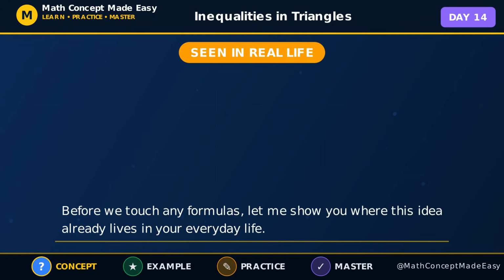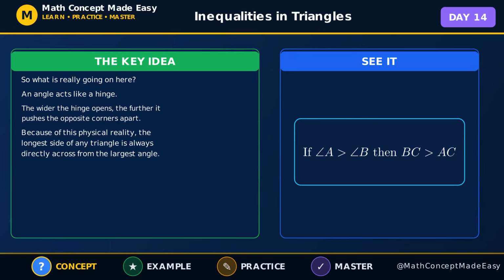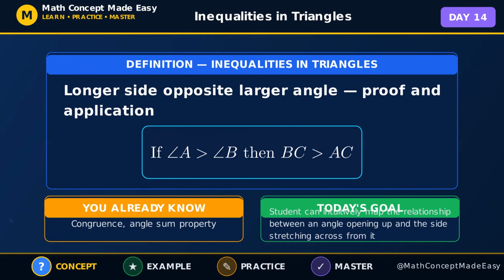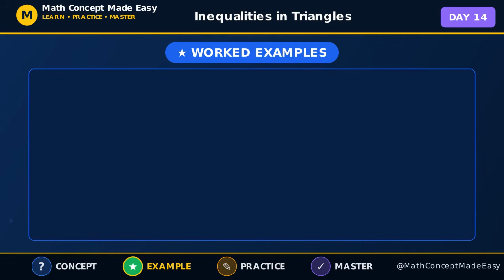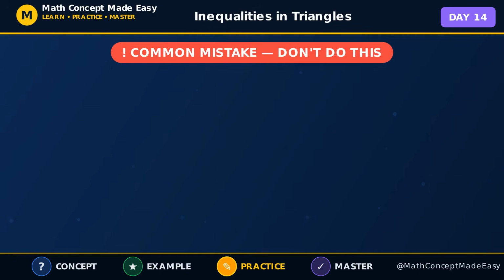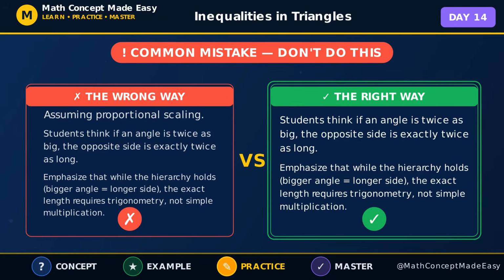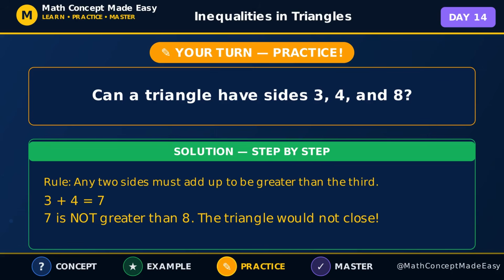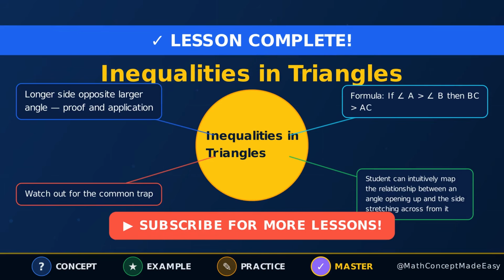Triangle Inequalities — Sides and Angles Explained | Grade 9 Math Full Lesson | Day 14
Day 14 — Inequalities in Triangles: Longer side opposite larger angle — proof and application

🎯 What you will learn: Student can intuitively map the relationship between an angle opening up and the side stretching across from it
📖 Prerequisite: Congruence, angle sum property
🧮 Key idea (spoken): If angle A is strictly greater than angle B, then the side opposite angle A is longer than the side opposite angle B

An angle acts like a hinge. The wider the hinge opens, the further it pushes the opposite corners apart. Because of this physical reality, the longest side of any triangle is always directly across from the largest angle. The shortest side is always across from the smallest angle. It is a perfect hierarchy.

⚠️ Common mistake we fix in this lesson: Assuming proportional scaling. Students think if an angle is twice as big, the opposite side is exactly twice as long. Emphasize that while the hierarchy holds (bigger angle = longer side), the exact length requires trigonometry, not simple multiplication.

📚 Track: Geometry → Triangles → Inequalities
🎓 Useful for: GCSE, SAT, CBSE, IB